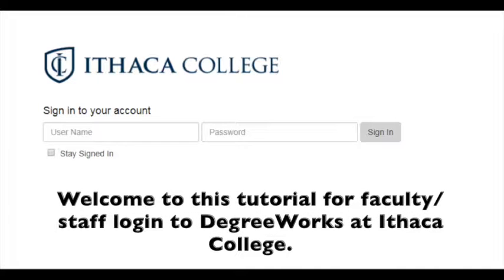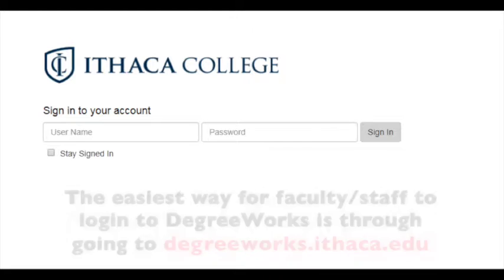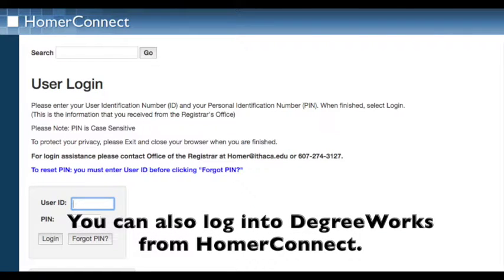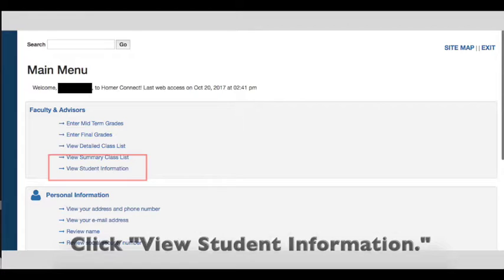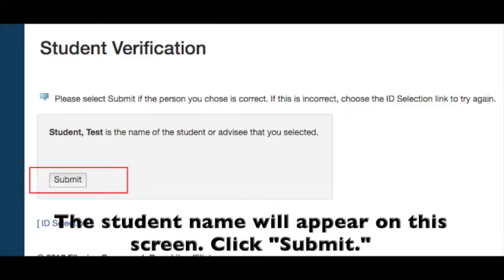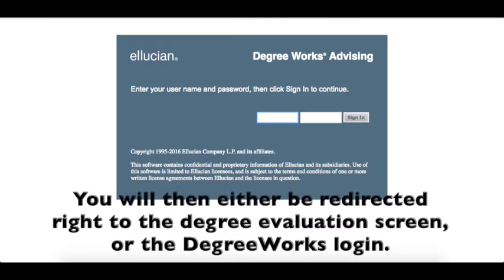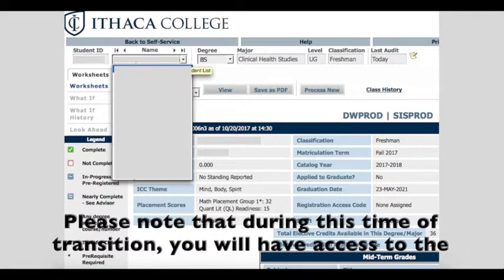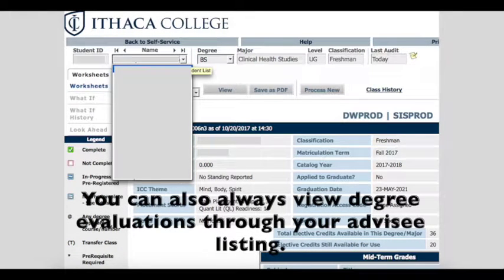Degree Works Faculty Log In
Degree Works Faculty Log In at Ithaca College.